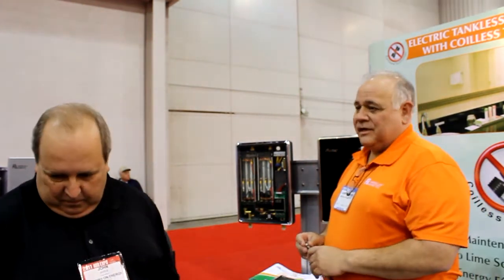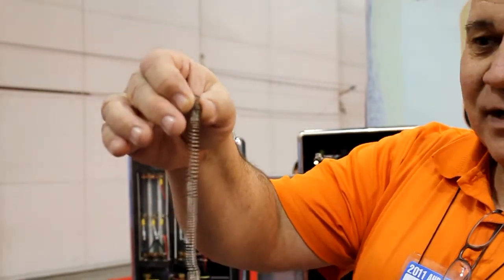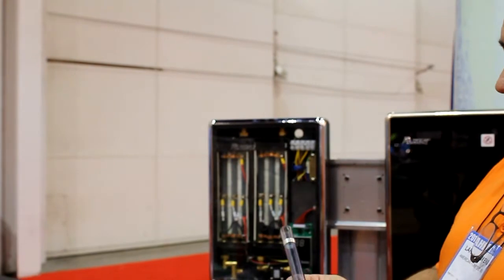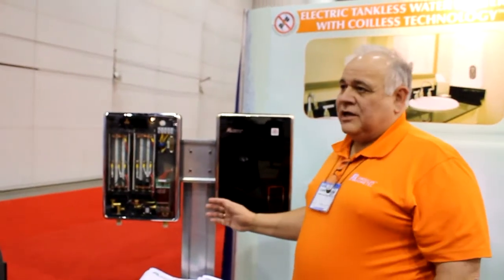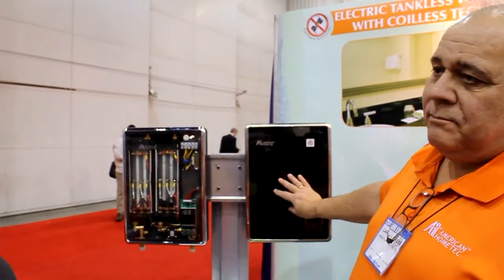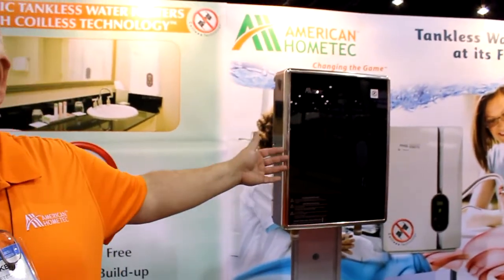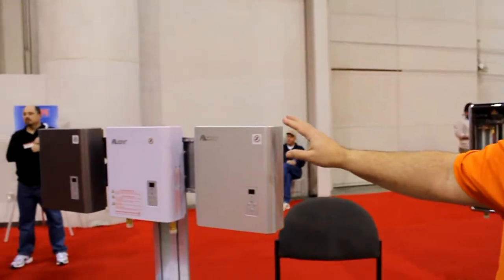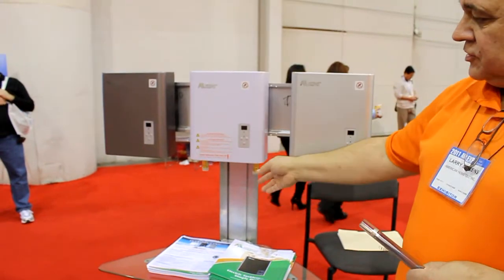Tankless Hot Water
Heating water with a tankless hot water heater eliminates the need to keep a large tank of water heated when your not using it. In this video, Larry Linkens of American Hometec shows us what is inside of a tankless hot water heater. This video was filmed at the 2011 AHR Expo in Las Vegas.